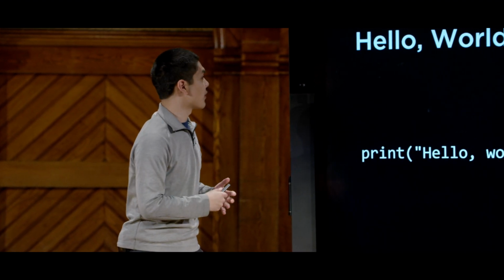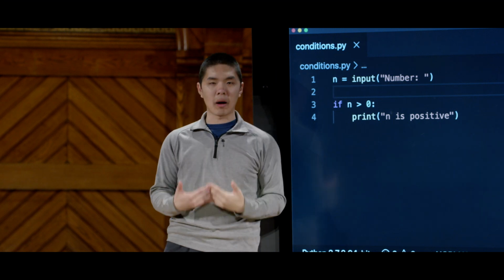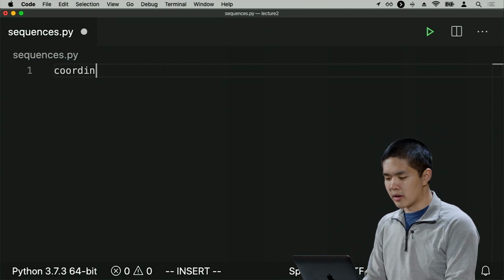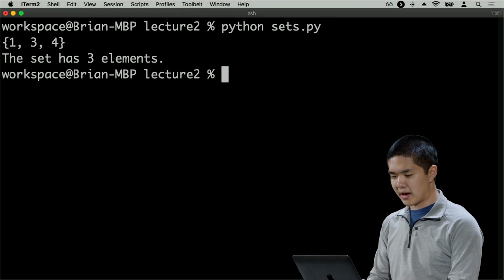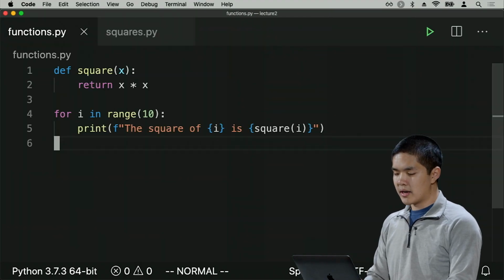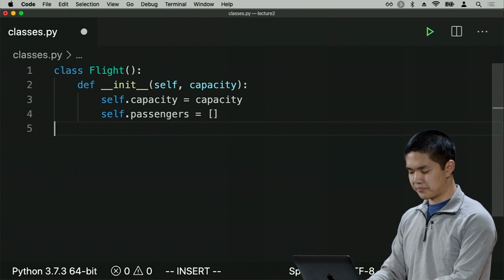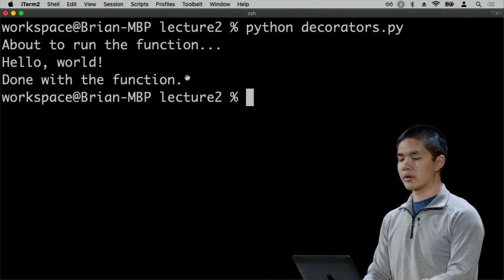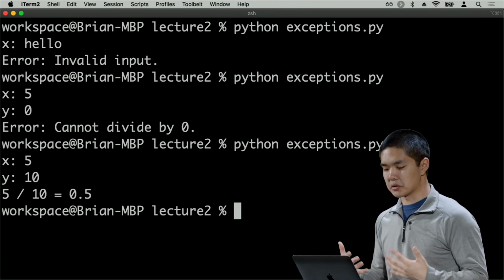Python - Lecture 2 - CS50'S Web Programming with Python and JavaScript